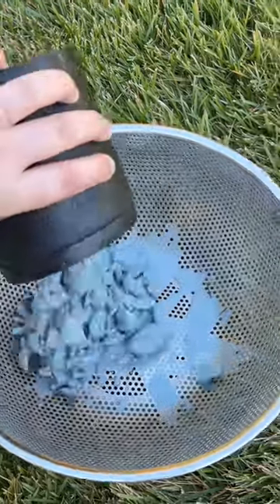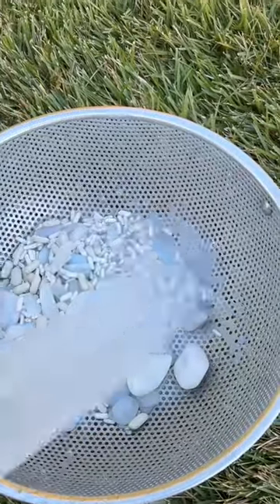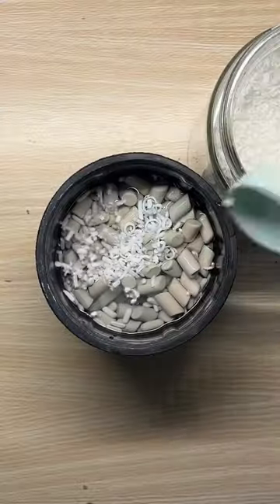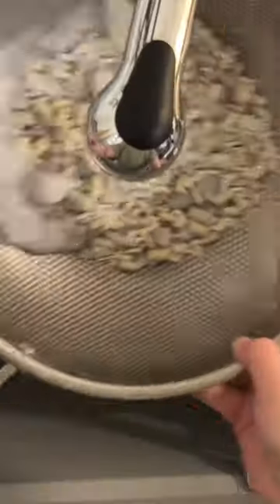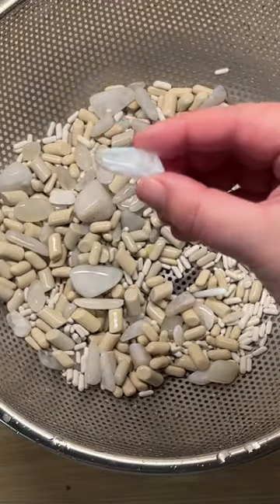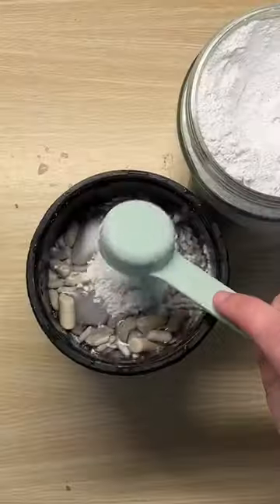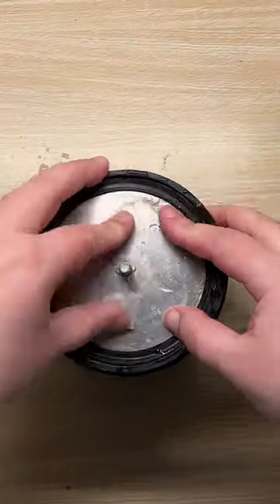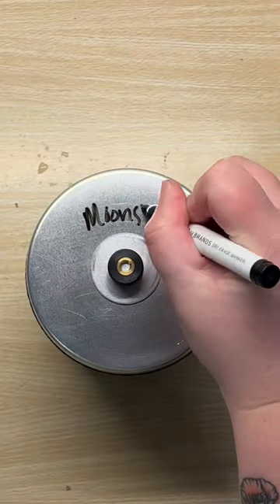SO CLOSE TO DONE 🥳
Tumbling Moonstone - Part 4